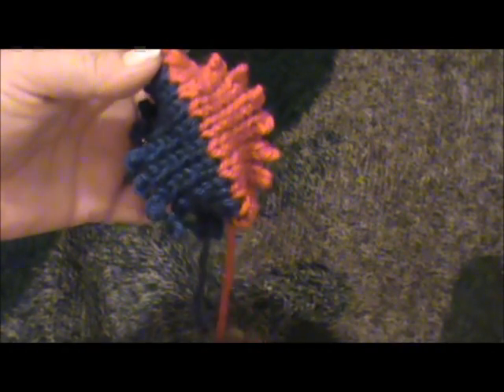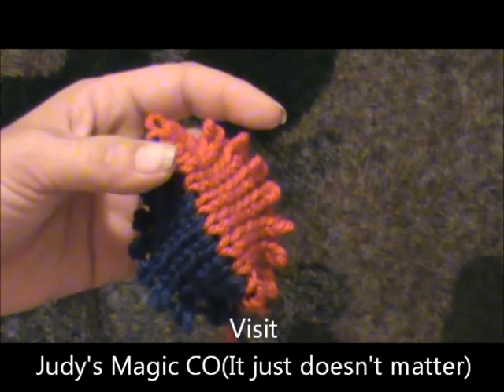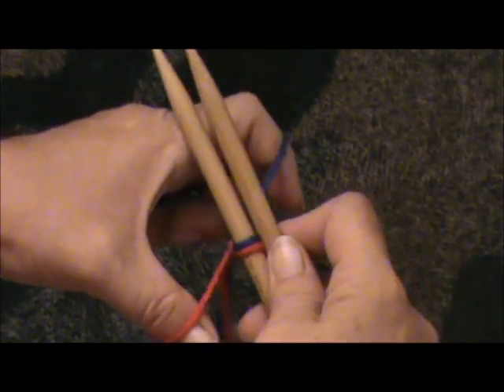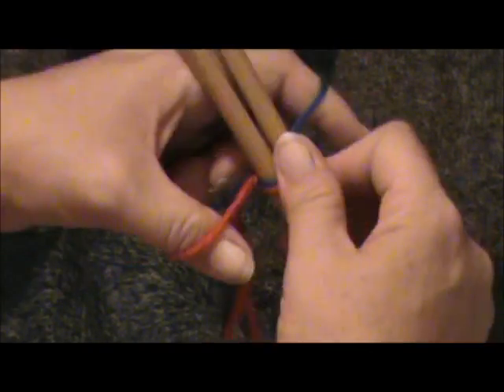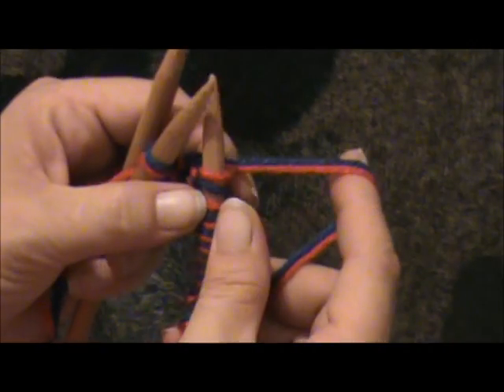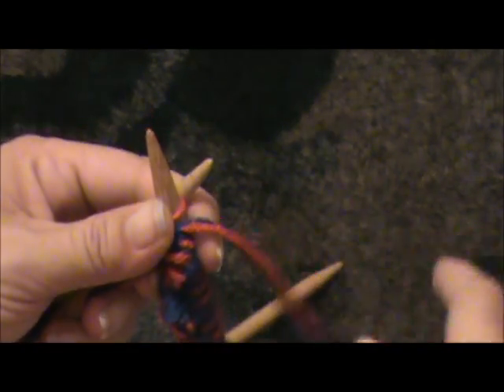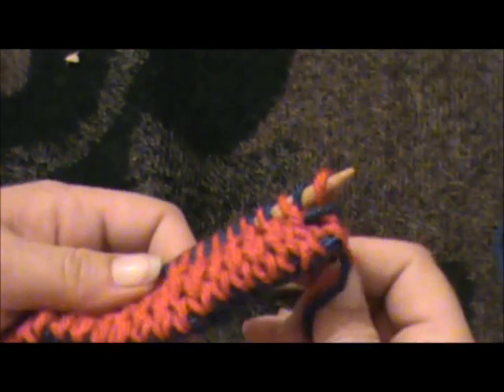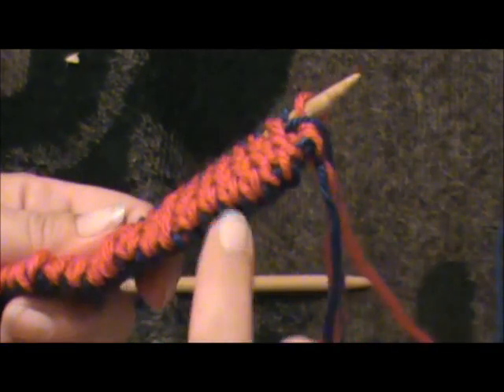Invisible Cast On for Double Knitting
Clean separating cast on for front and back colors in double knitting.
 I hope this helps! Please click like if you like this video!